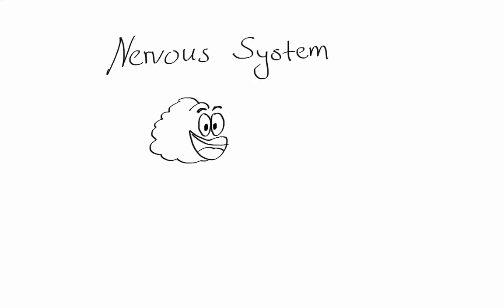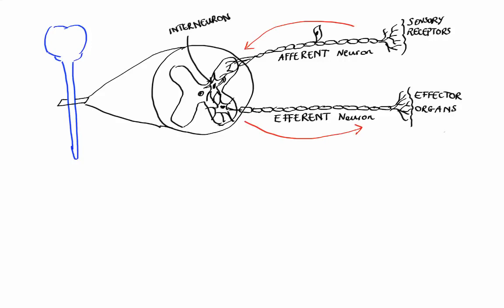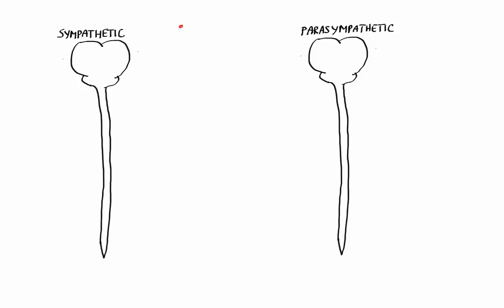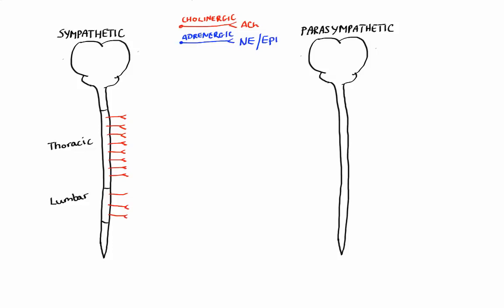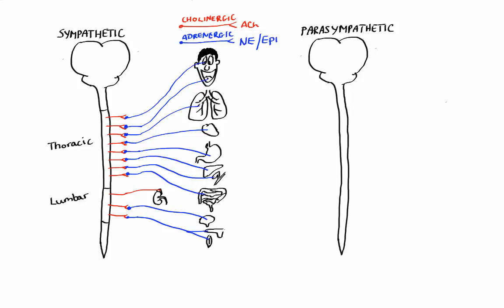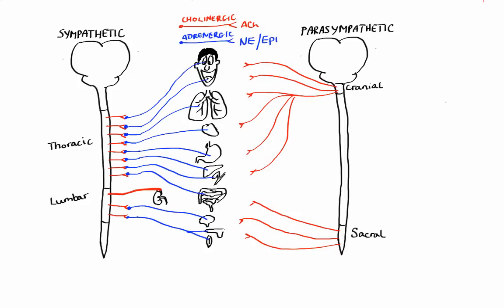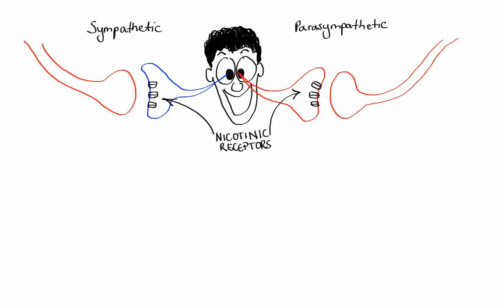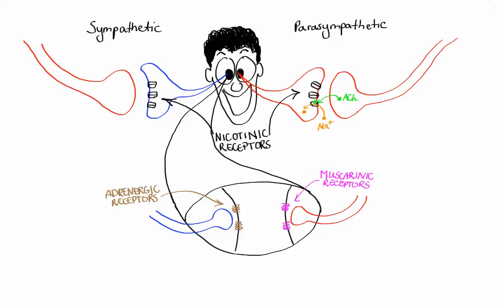Autonomic nervous system,made easy